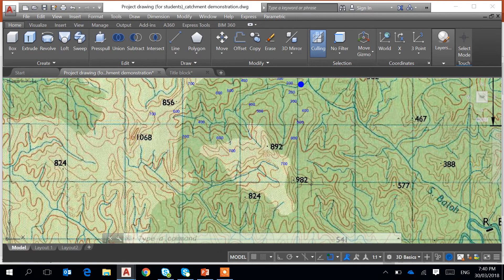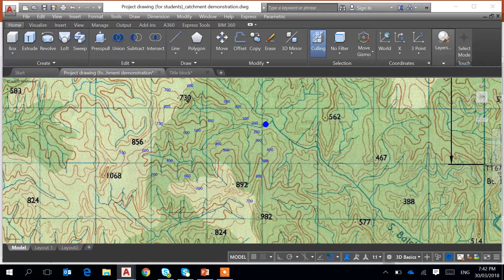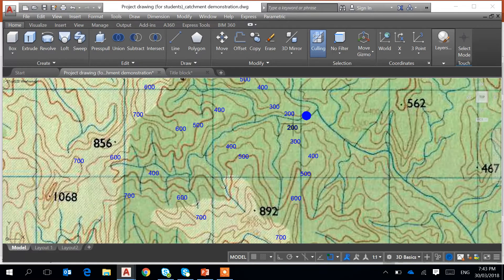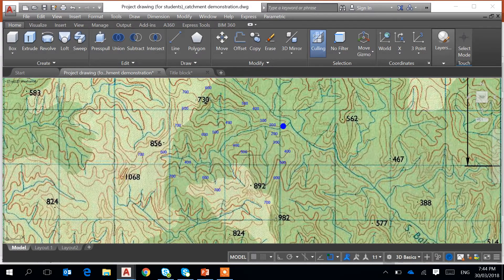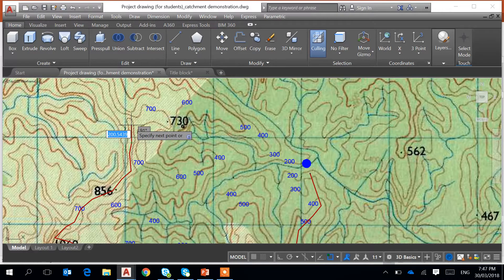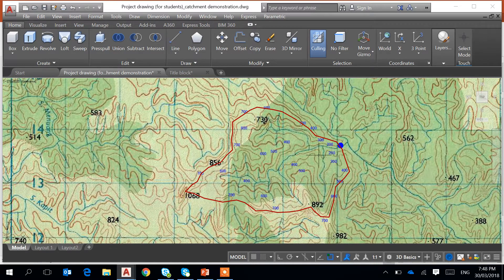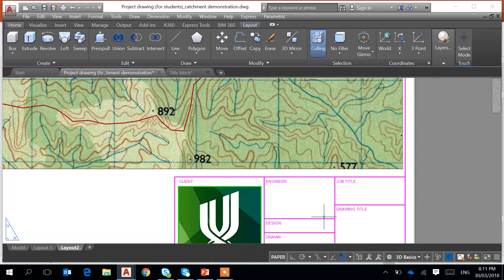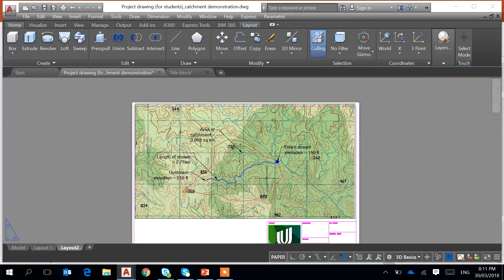Catchment for a culvert crossing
For project in Highway Engineering